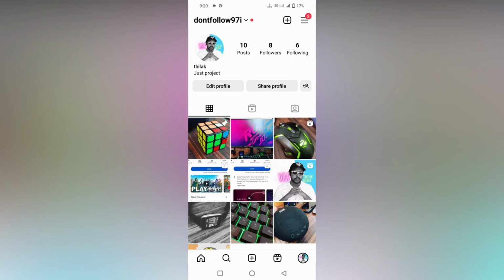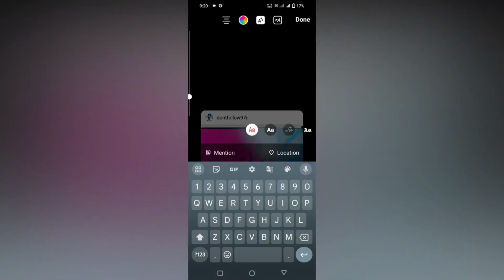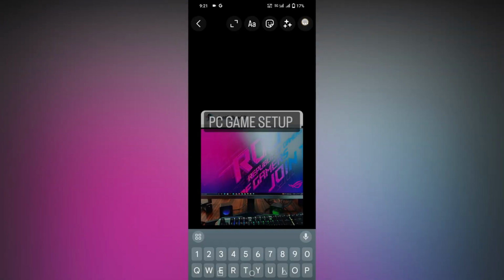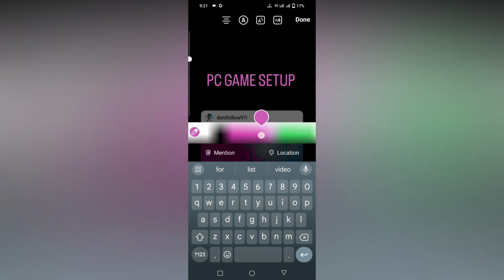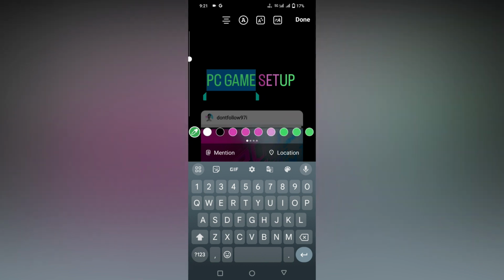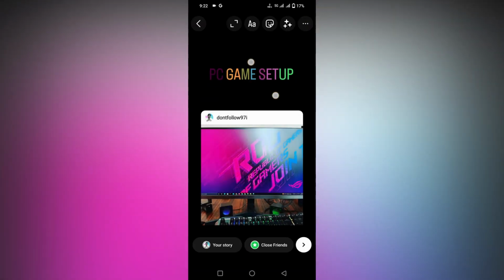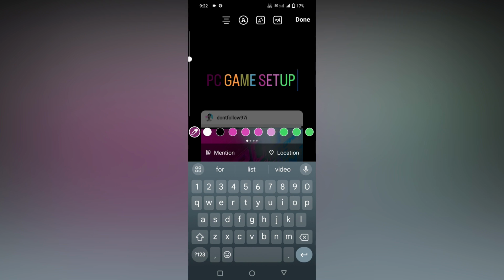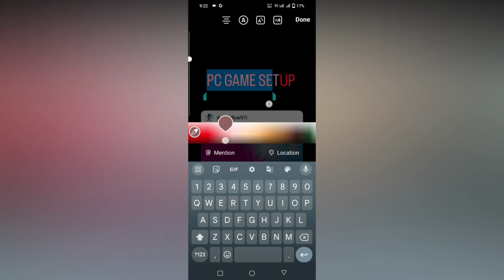How to put rainbow text on instagram story| how to make rainbow text on instagram story